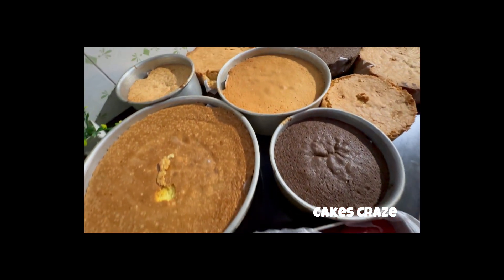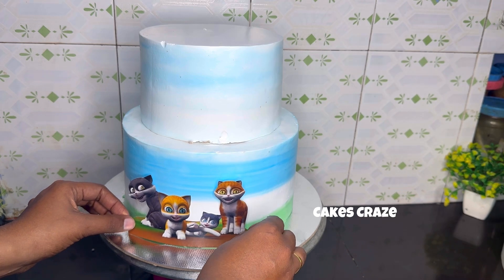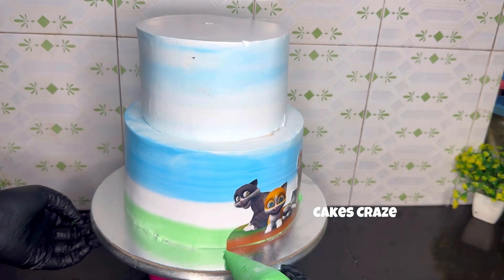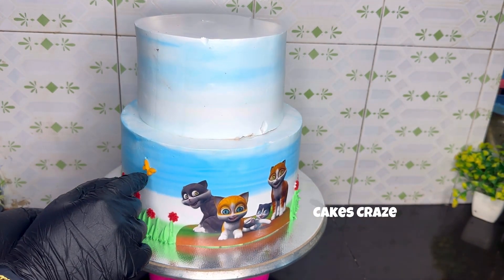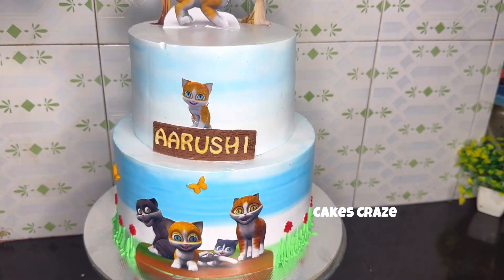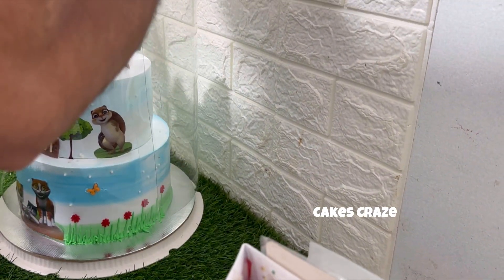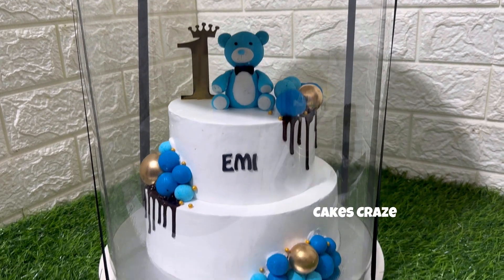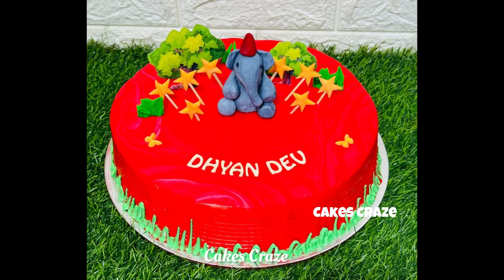കുട്ടികൾക്കുള്ള കേക്കുകളുമായ് തിരക്കേറിയ ഒരു Sunday Vlog